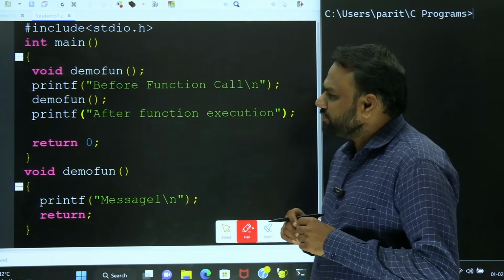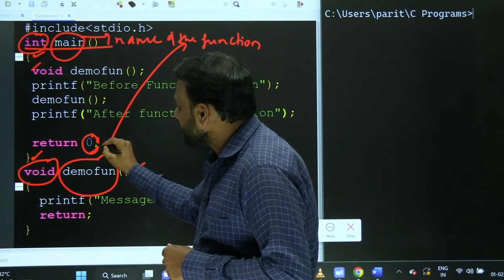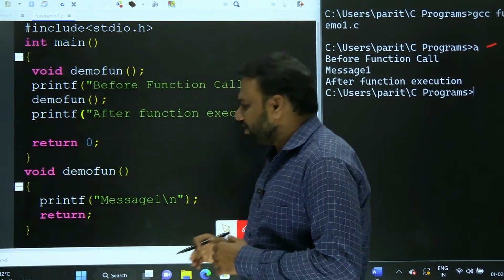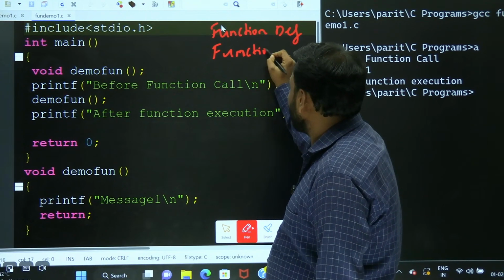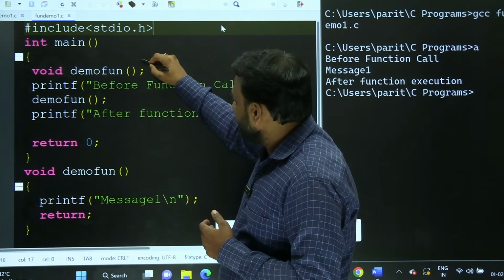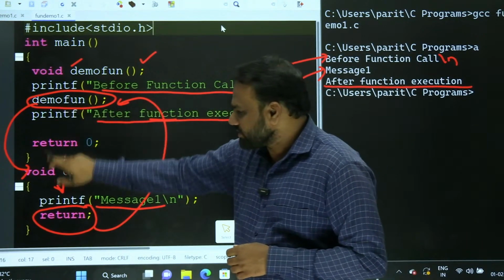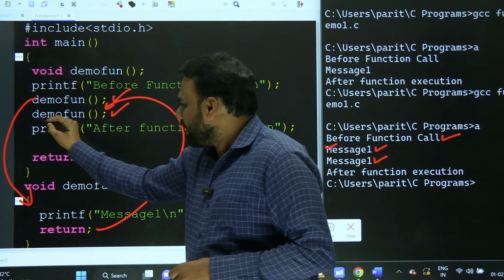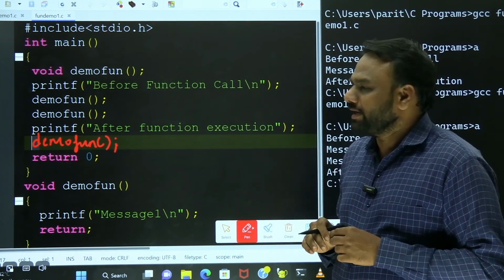C-Program -Function Without Argument and Without Return Type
In this video you will learn about Function Without Argument and Without Return Type.